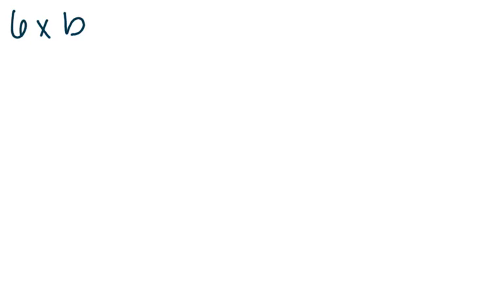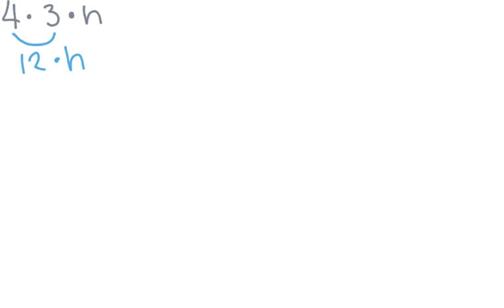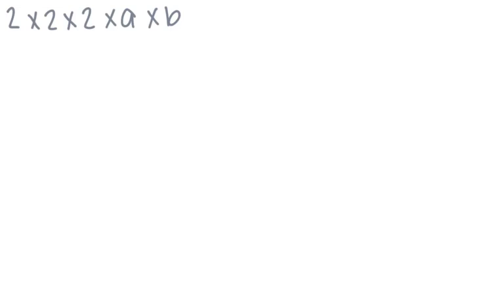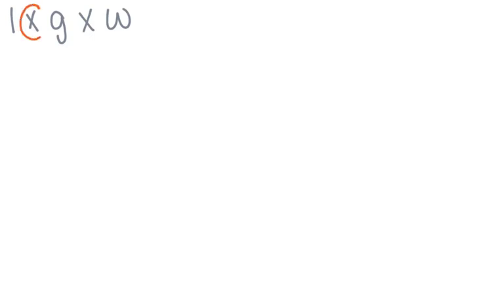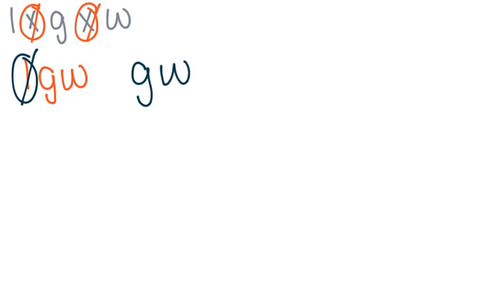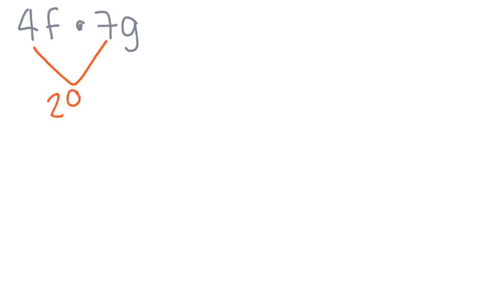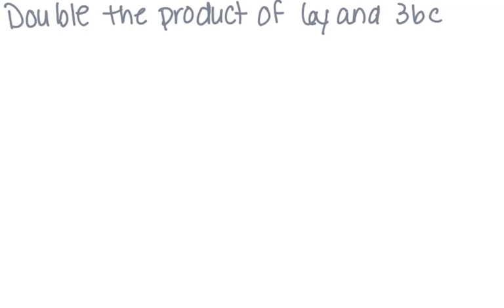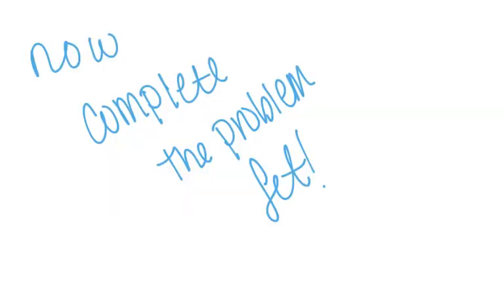Module 4 Lesson 10 (Writing and Expanding Multiplication Expressions)